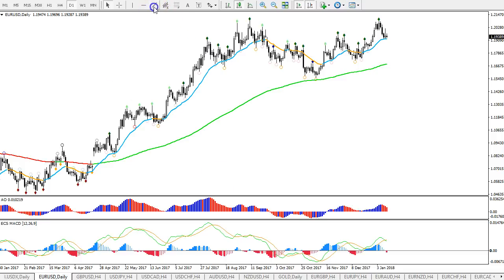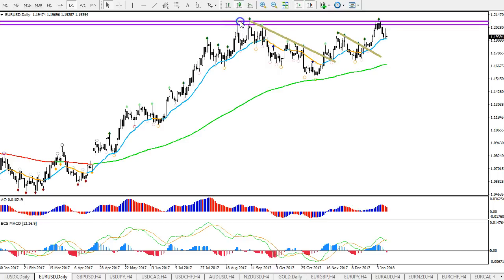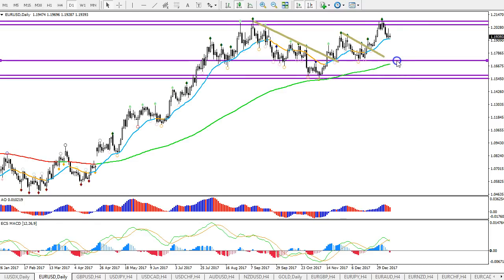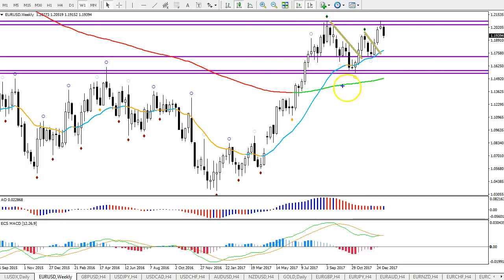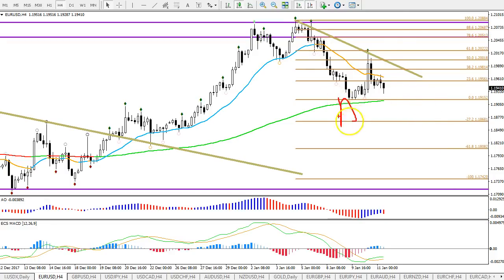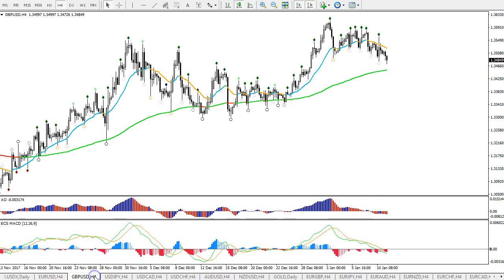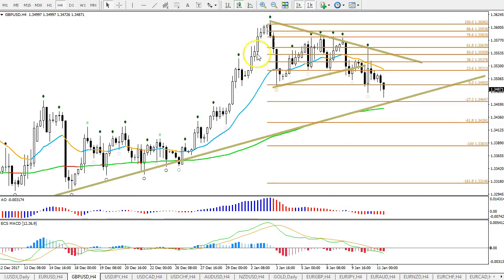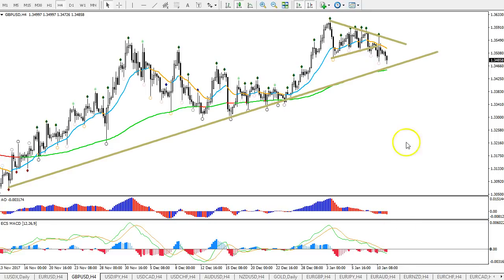EUR/USD, GBP/USD Analysis & Setups 11-12 Jan '18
The EUR/USD and GBP/USD are reaching a key support zone. A bearish breakout could indicate a reversal whereas a bounce might lead to a trend continuation.